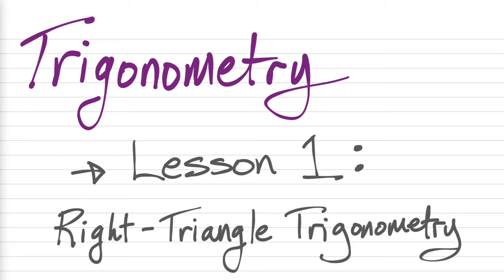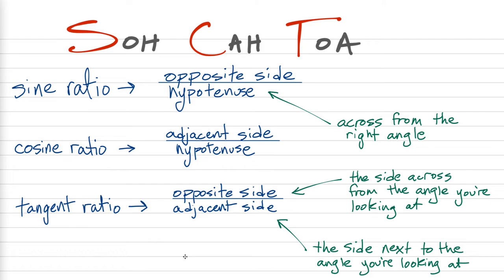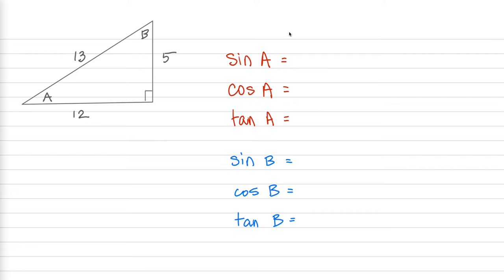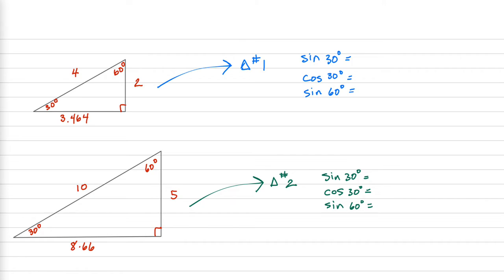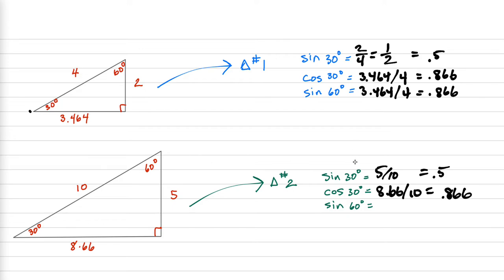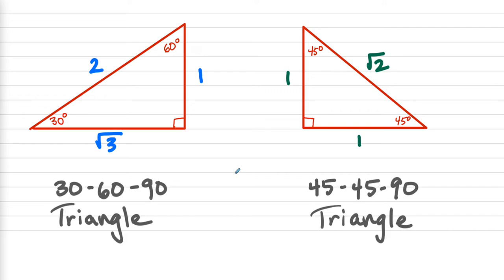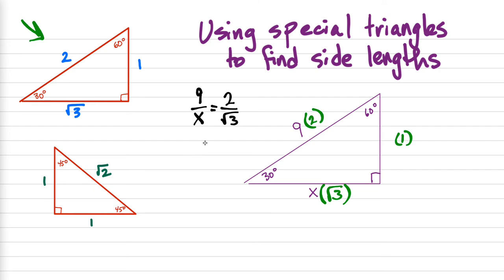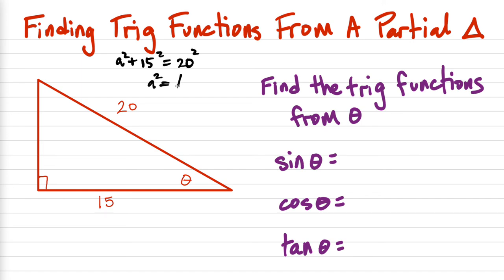Trig Lesson 1